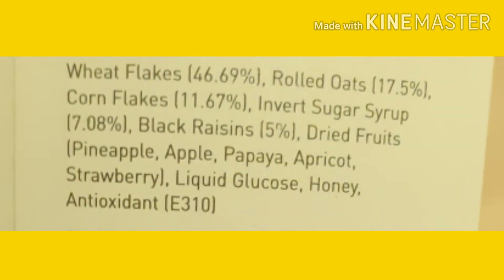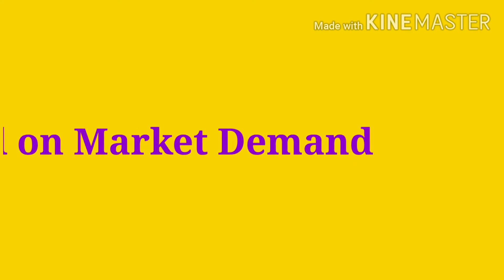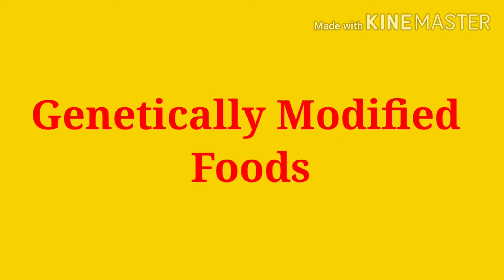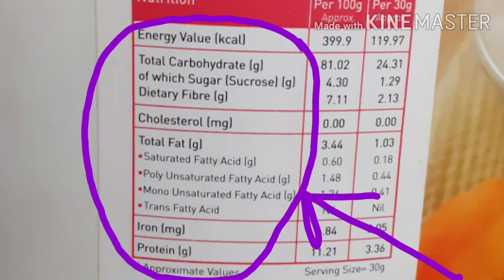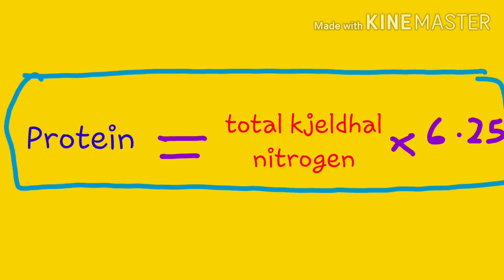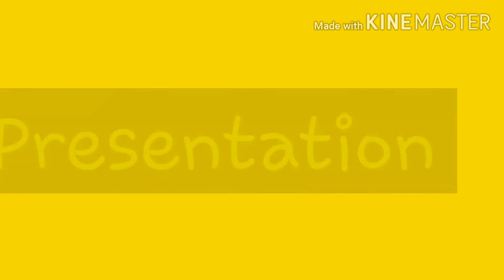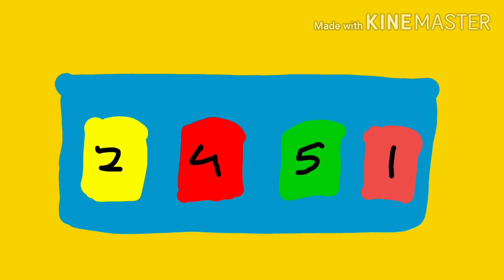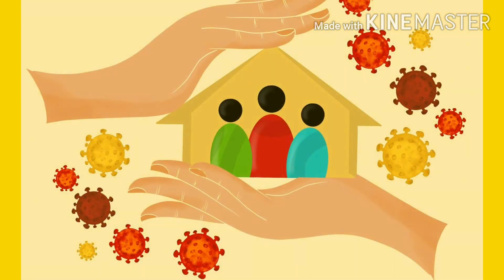How To Read Food Nutrition Labels | Food Technology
⏱Timestamps ⏱

0:02Introduction
0:36 Brief outline regarding Food Labels
1:30 FSSAI Awareness programs
1:47 Breakfast cereal nutrition fact Labels as an example
3:06 Labeling standards by FSSAI
3: 29 Labeling Panels
4:39 Codex Alimentarious and nutrition fact Labels
5:16 FSSAI regulations
5:34 Principles  for declaration
7:12 Examples
8:06 Presentation Details

Hello,
If you are someone who is watching this description part, then let me tell you that

This channel provides information regarding all the important topics in the field of Food Science and Technology
It also contains proper lectures on food chemistry which will help to clear all your basics as we all know basic knowlegde plays a very important role either you are a student or any aspirant preparing for any exam related to food science and technology.
Purpose of this channel is to provide maximum help for the students in the field of food science and technology (basically our budding food technologists)which will help in broadening their career opportunities.